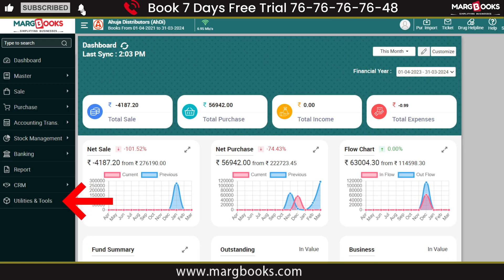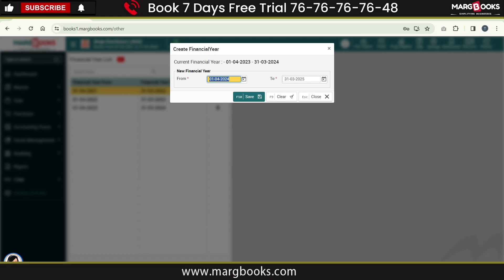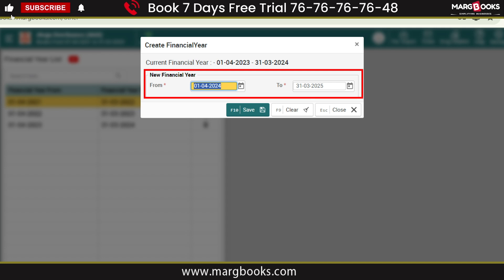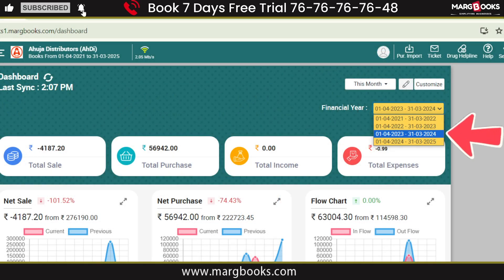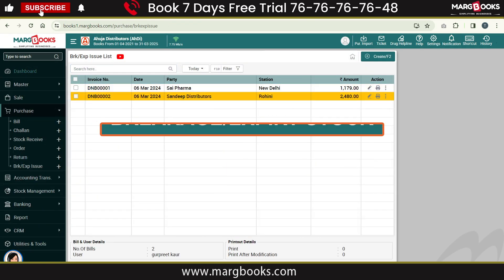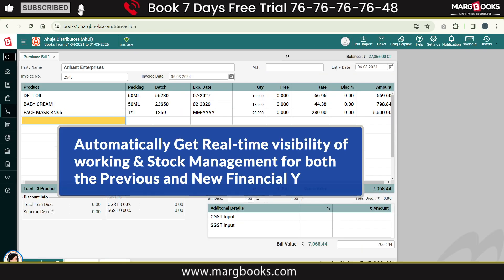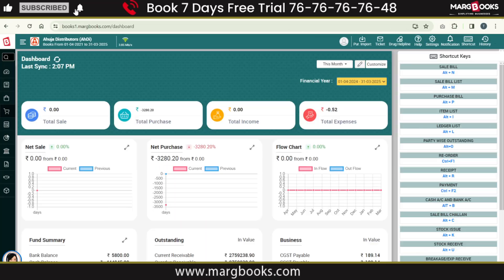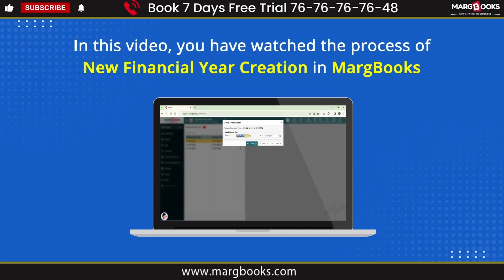New Financial Year Creation 2024 -2025 [English] | MargBooks | ONLINE Accounting Software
With MargBooks, the user can easily create New Financial Year by following a few simple steps and start generating bills/entries for their customers from 1st April’2024 without any interruption.

After the creation of the New Financial Year, if the user switch & does any work in the previous year and manages the stock, then its impact will also automatically get visible in real-time in the New Financial Year. The user can also switch & adjust the working & stock management as per the requirement for both previous and New Financial Years.

For detailed information, watch our video on MargBooks YouTube channel.

📱Give a Missed Call for Demo: 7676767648
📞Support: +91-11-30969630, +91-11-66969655